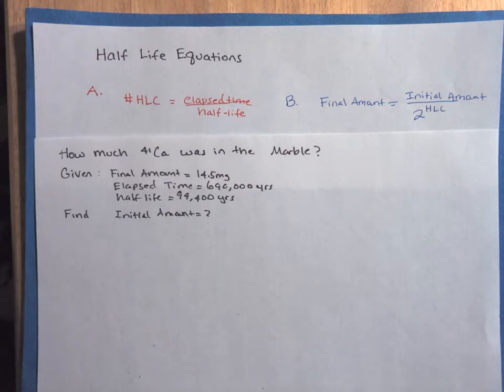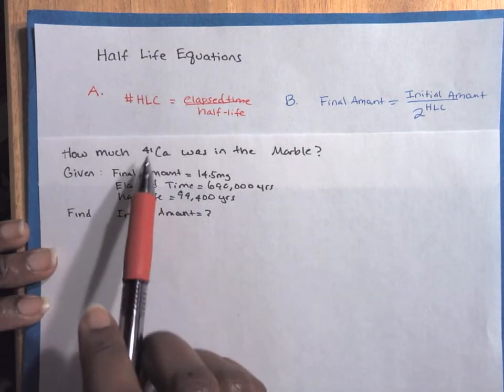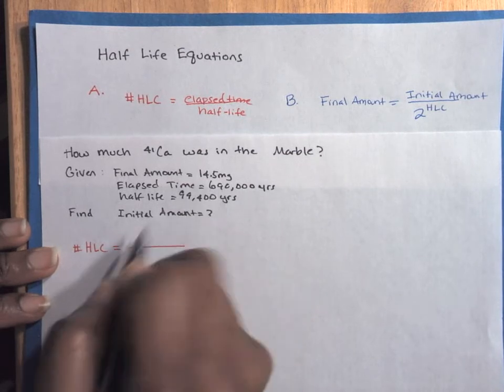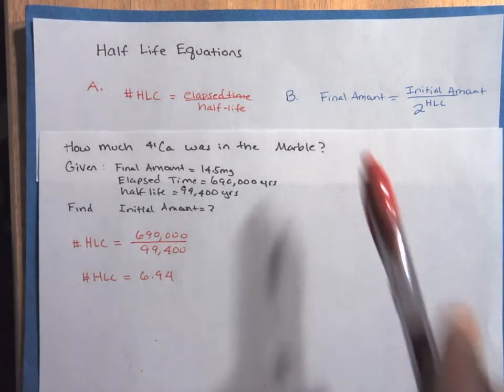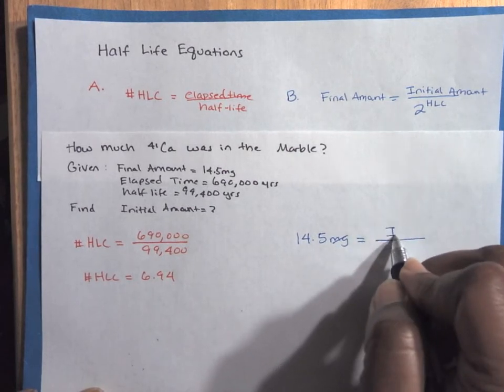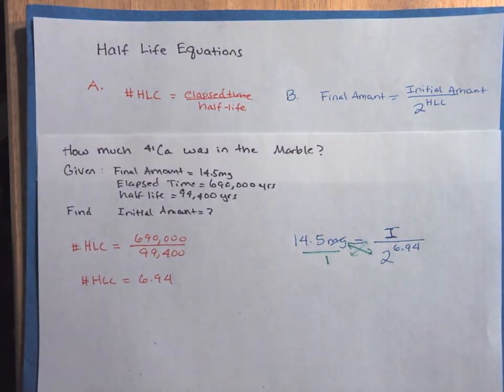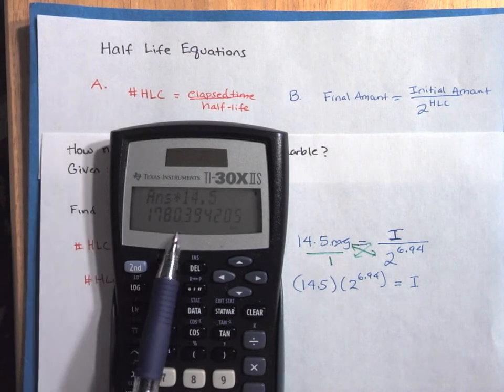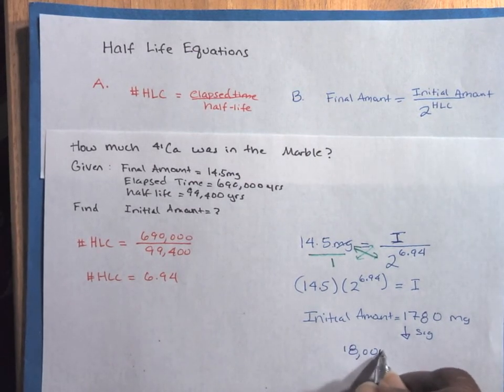How much Calcium-41 was in the marble